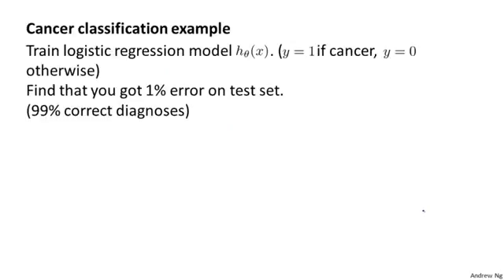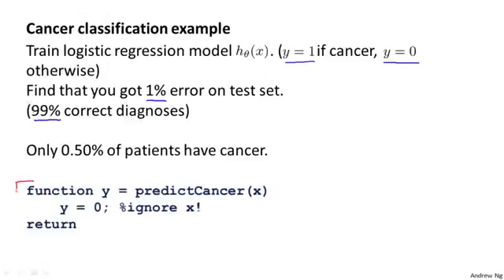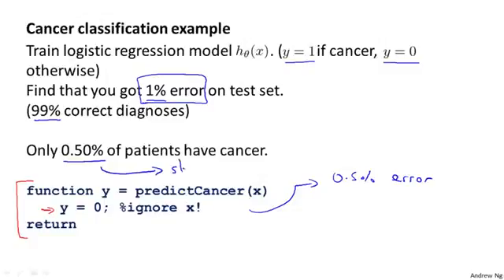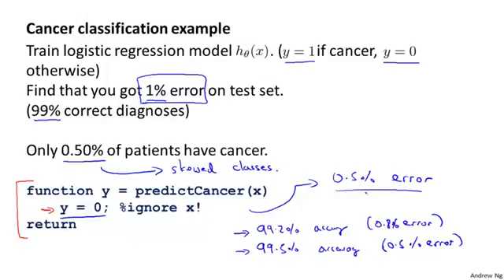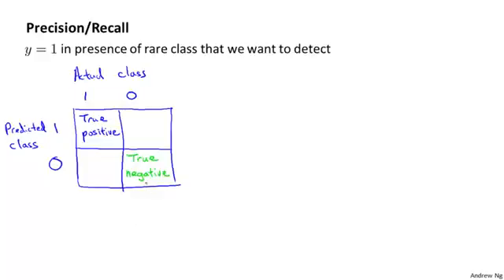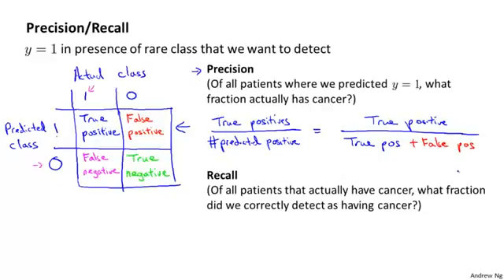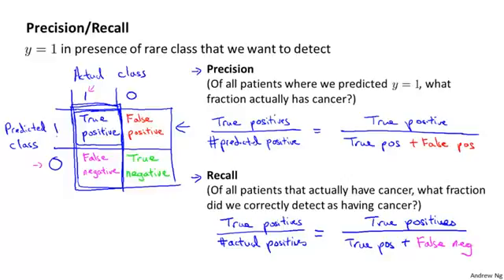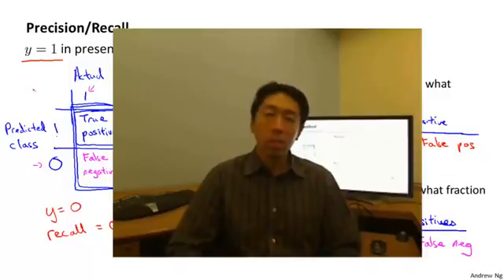Lecture 0610 Error metrics for skewed classes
06-02 Machine learning system design